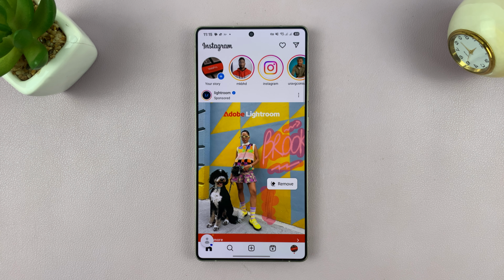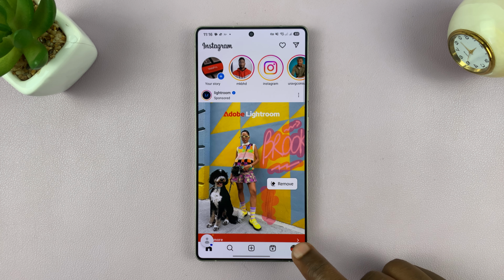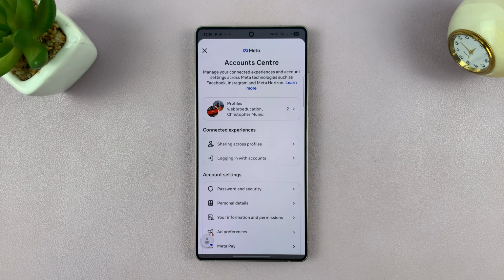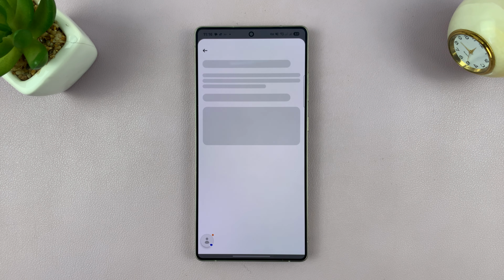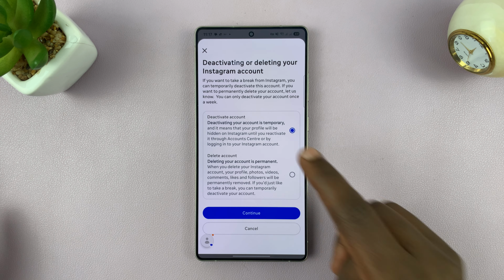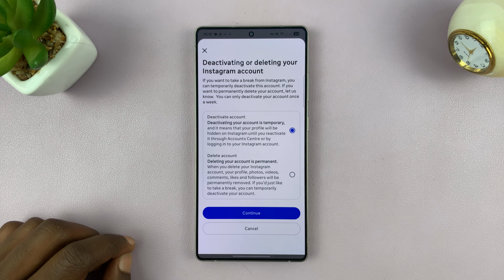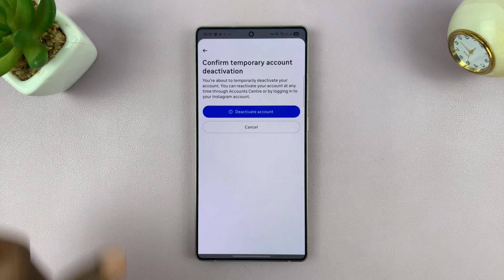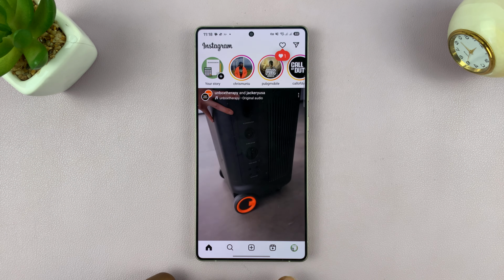How To Deactivate Instagram Account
Learn how to deactivate Instagram account easily if you need a break from social media or just want to step away for a while.

Understanding how to deactivate Instagram account helps you temporarily hide your profile, photos, comments, and likes without deleting anything permanently. Whether you're trying to focus on personal matters, reduce screen time, or simply take a pause, this guide will show you how to deactivate Instagram account in a few simple steps so you can return whenever you're ready.

Open Instagram and tap your profile icon in the bottom right.

Tap the three lines in the top right corner.

Select 'Settings & activity'.

Tap 'Accounts Center'.

Go to Personal details.

Select 'Account ownership & control'.

Tap Deactivation or deletion.

Choose your Instagram account if you have more than one.

Select 'Deactivate account' (not delete).

Tap 'Continue'.

Enter your Instagram password and tap Continue.

Choose a reason for deactivating or select Something else.

Tap 'Continue'.

Confirm by tapping Deactivate account.

Your account will now be temporarily hidden from Instagram.

Cell Phone Tripod Adapter